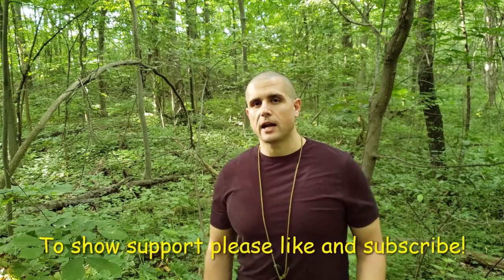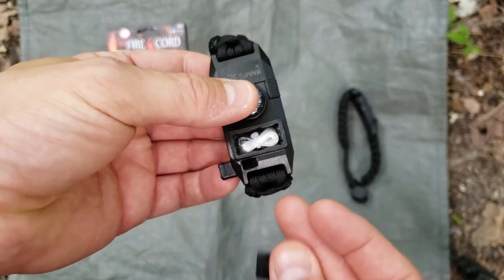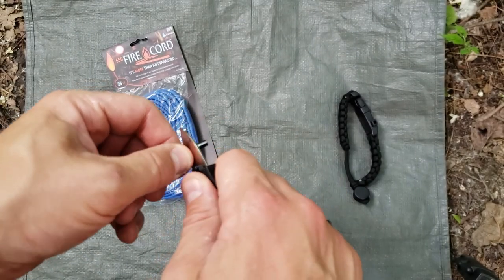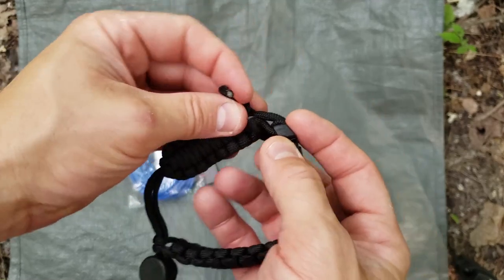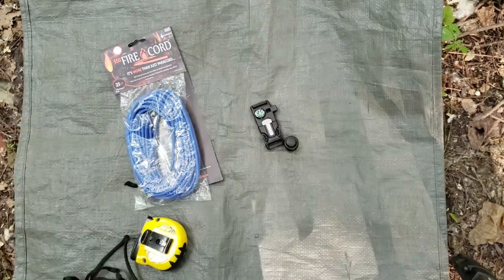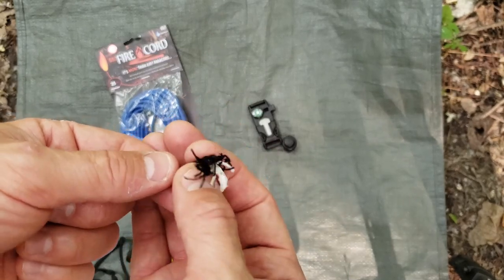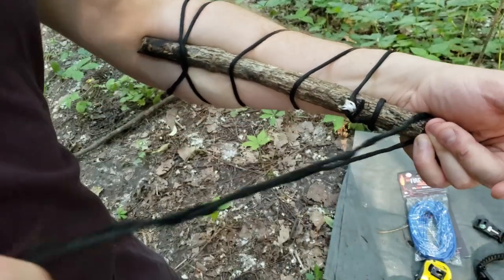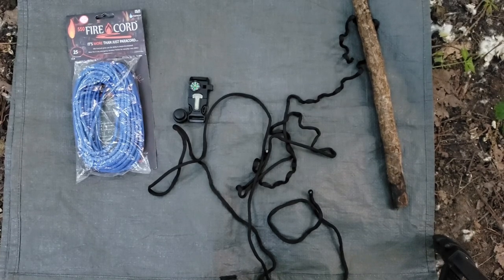Emergency Medical Uses of a Paracord Bracelet.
In this video I review a new A2s Surival Paracord Bracelet and then tear the old one down and show the Emergency Medical uses that could be done with the paracord bracelet. I also show the lenght and amount you would get when you unwind the bracelet.   If more request to do more with paracord bracelets I will continue to show other uses for them. I also talk about making a quick release bracelet with 550 fire cord which is 550 paracord with fire started inside the core.

I have made this and it releases in less then 15 seconds I will show in next video!

Please use links below to purchase items if you liked them!

This is links to all the Gear used!
A2S Protection PSK Paracord Bracelet 8-in-1

Atomic Bear Paracord Bracelet (2 Pack)